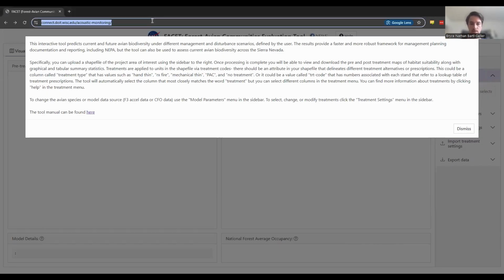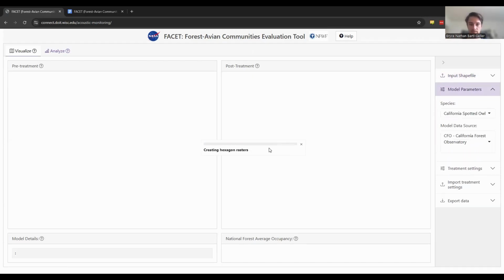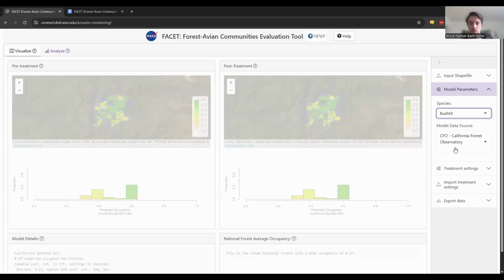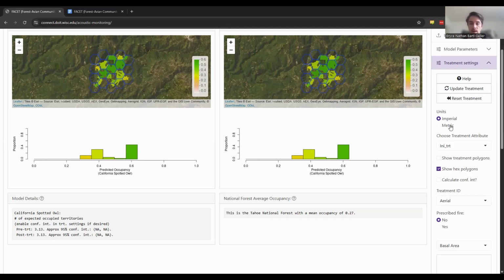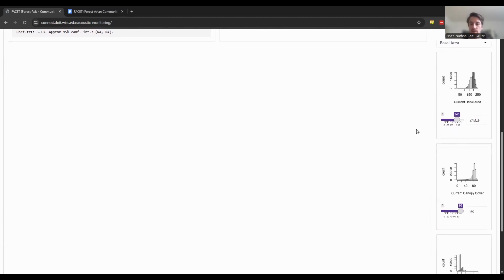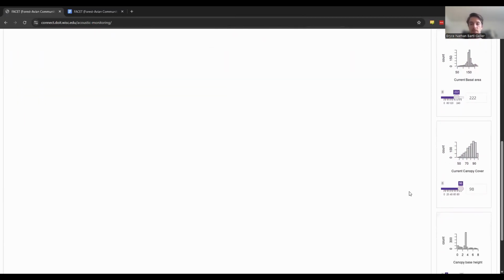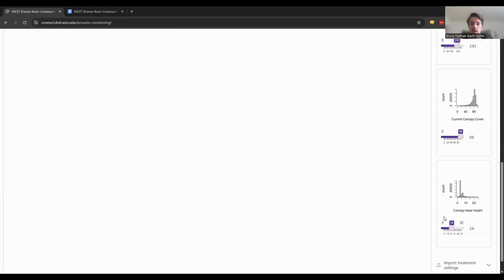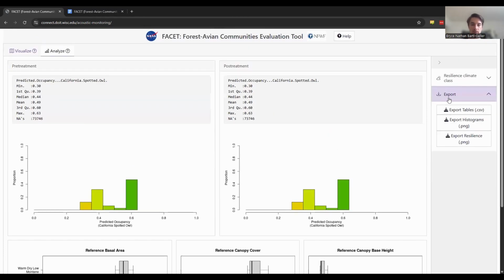FACET video tutorial